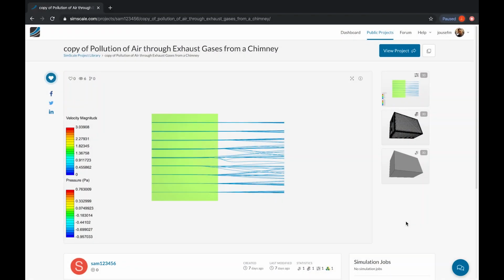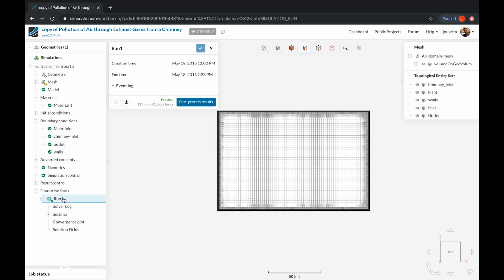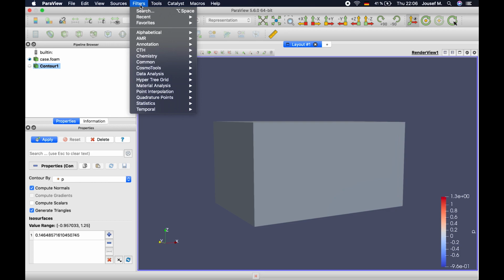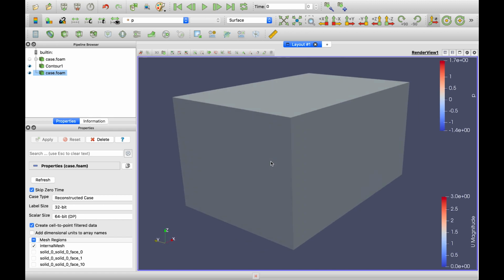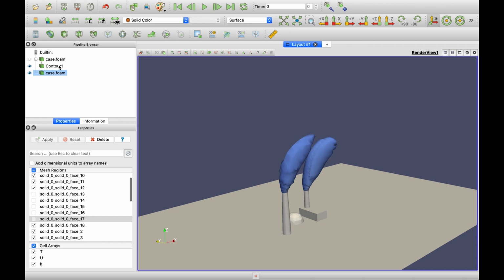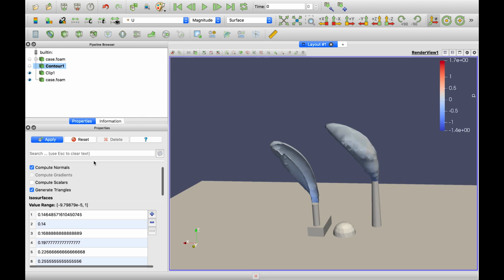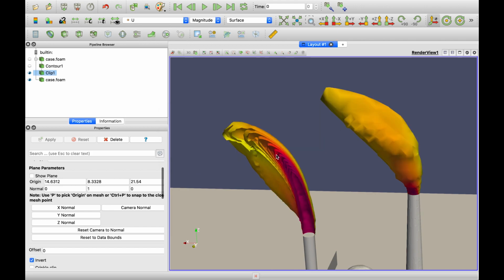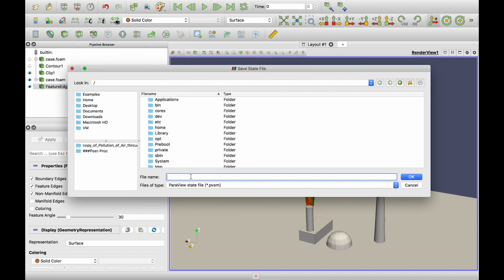ParaView - Contour Filter & Render